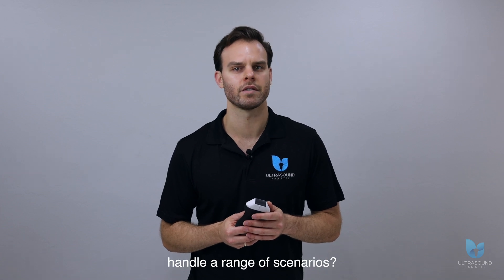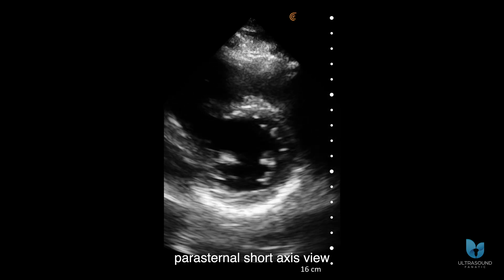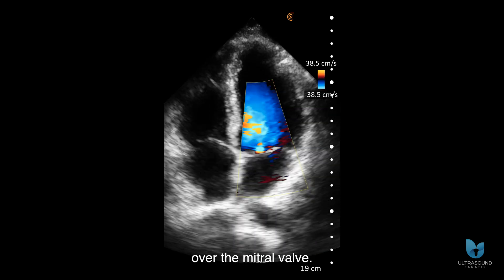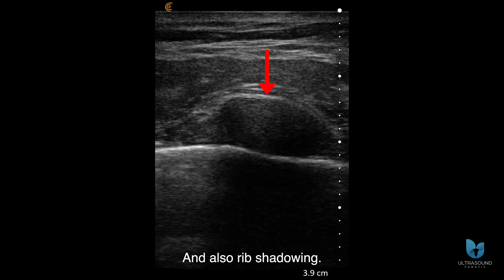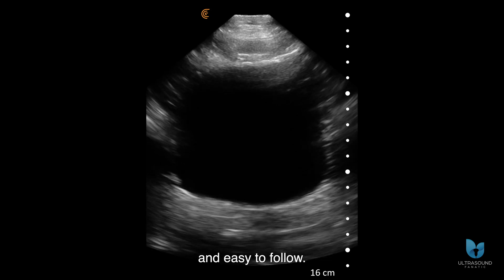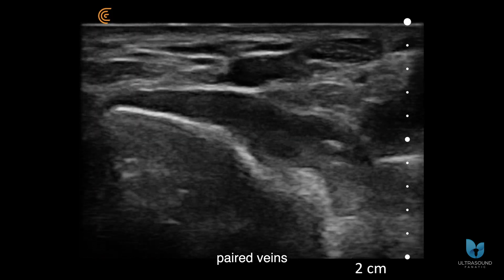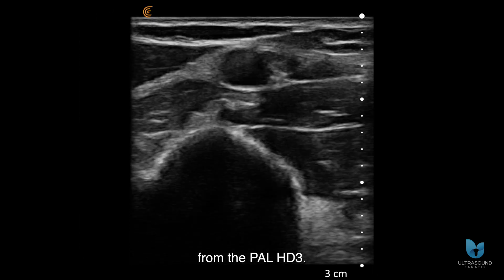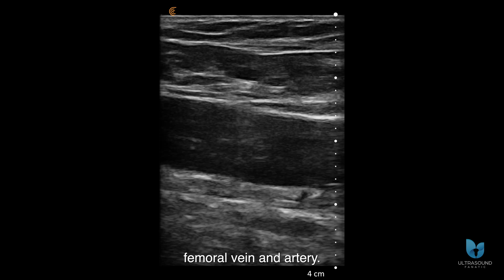Clarius PAL HD3 Ultrasound Image Quality Review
Join in this comprehensive review as we dive into the image quality of the @clariusmhealth  PAL HD3 wireless ultrasound. In this video, I’ll walk you through various ultrasound scans, including cardiac, lung, vascular, bladder, and thyroid imaging. See firsthand how the Clarius PAL HD3 performs in diverse clinical applications and discover its strengths and limitations in each area. From cardiac diagnostics to thyroid evaluations, this image review provides a clear picture of what this ultrasound device is capable of.